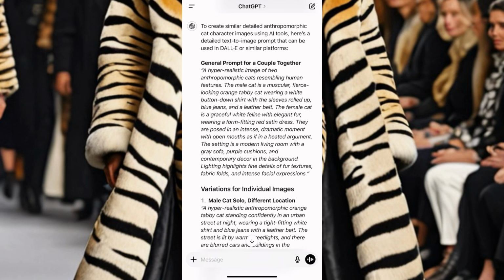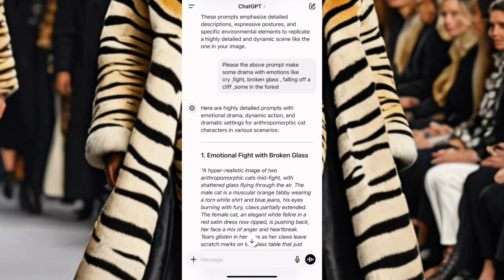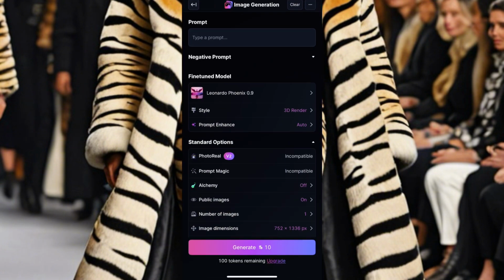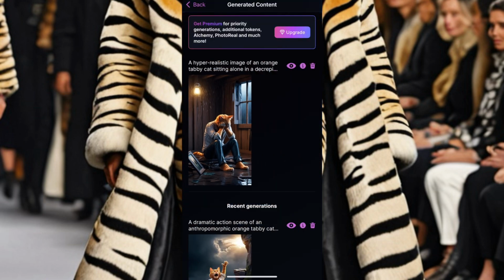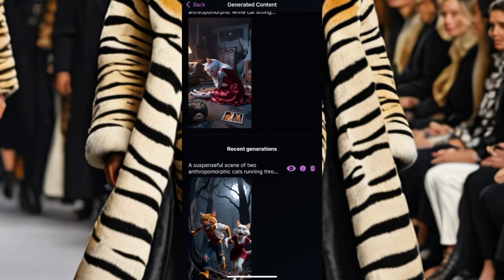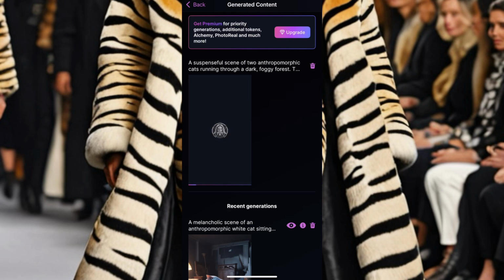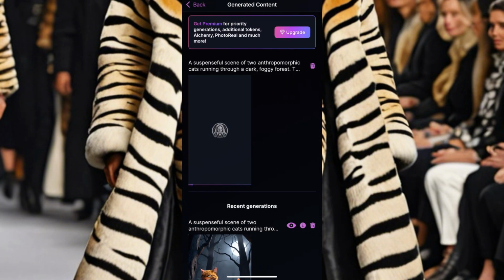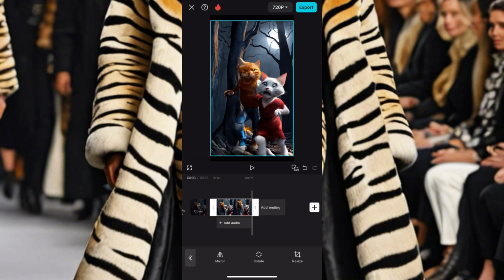ANIMATE IMAGES TO VIDEO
Discover how to use AI-driven apps, create AI-generated content, automate tasks, and enhance your productivity. From text-to-image and text-to-video creation to chatbot building, voice generation, and AI-based marketing strategies, we provide clear tutorials, insightful demos, and expert tips.